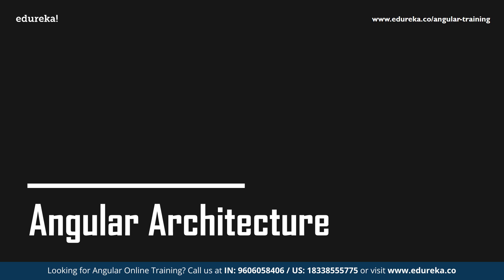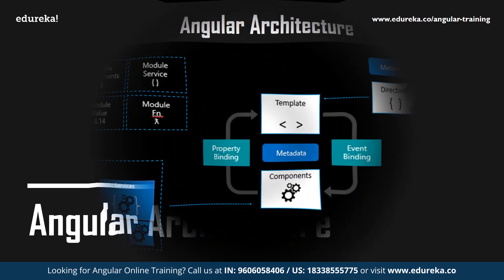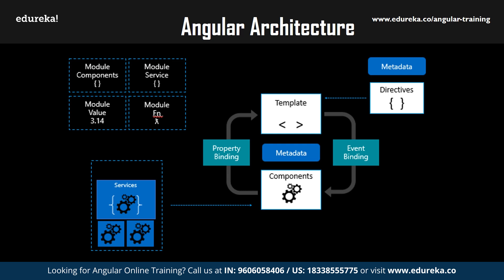Learn Angular 8 | How to Learn Angular in 2020 | Angular Learning Path | Angular Training | Edureka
This Edureka "Learn Angular 8" video will help you understand the roadmap to learn Angular 8.
Take a look at that is covered over here:
Prerequisites
Angular Architecture
Building Blocks of Angular
Creating Projects

1. This is a 4 Week Instructor-led Online Course, 20 hours of assignment and 20 hours of project work
2. We have a 24x7 One-on-One LIVE Technical Support to help you with any problems you might face or any clarifications you may require during the course.
3. At the end of the training, you will have to work on a project, based on which we will provide you with a Grade and a Verifiable Certificate!

Angular certification training at Edureka makes you an expert in concepts such as SPA (Single Page Application), DOM manipulations, DOM events, Dependency Injection (DI), REST API communication, Async supporting libraries, and external libraries such as JQuery and Bootstrap.

After completing this course, students should be able to :

1) Describe Client Side MVC, SPA, and Typescript
2) Discuss and Apply various application designs, testing practices, and related development tools DI
3) List different ways of development using alternate APIs and use them as peruse cases
4) Explain XHR communication, Form manipulation, and REST API communication
5) State Async supporting libraries/features like Promises, Observable
6) Describe Internationalization/Localization, and External libraries like JQuery, Bootstrap, incorporation
7) Explore Upgrading from 1.X AngularJS Application, and Multi-Device/Cross-Platform application
8) Illustrate how to use Node.JS, MongoDB (MEAN Stack) to create simple functioning RESTful APIs yourself.
9) Work on a real-life project, implementing an Electronic Voting System to learn 10) Create-Read-Update-Delete concepts and derive Business Insights.
11) A working code base implemented for a real-life project using MEAN stack to learn integration of different frontend requirements into a single project - Shopping Cart
12) Working code bases implemented for a real-life project using Firebase - Grocery List Management / Employee Management.

1) UI Developers and Technical Leads
2) Developers upgrading from AngularJS 1.x or above
3) Freshers and aspiring UI (JavaScript) developers
4) Full Stack Developers
5) QAs, Architects, and Technical Project Managers

Angular is a JavaScript framework that is used to create scalable, enterprise, and performant client-side web applications. It provides an ecosystem for the development of client-side web applications. The ecosystem for development may include external tools or libraries as well. The ecosystem process includes project bootstrapping, development operations/tools, testing, and build support.

One of the best features of the Angular framework is that it is quite flexible when it comes to the usage of external libraries apart from the scalability it provides. With Angular framework adoption being high, performance management of the application is community-driven indirectly driving better job opportunities.